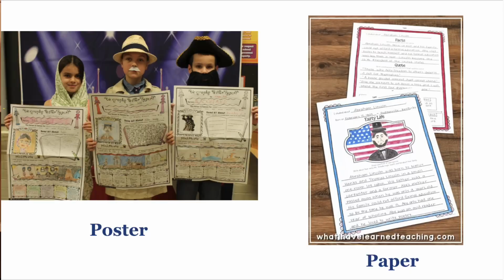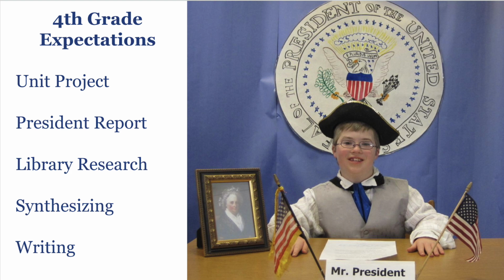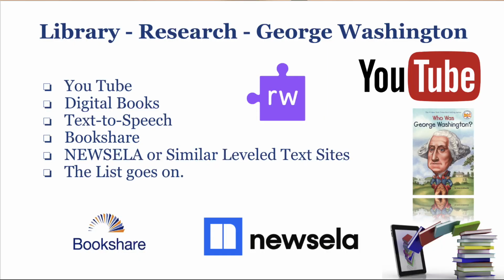UDL Overview - Part III - FIRE 2024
This video offers an example in how to implement the UDL Framework.